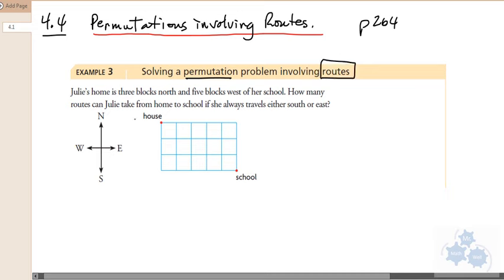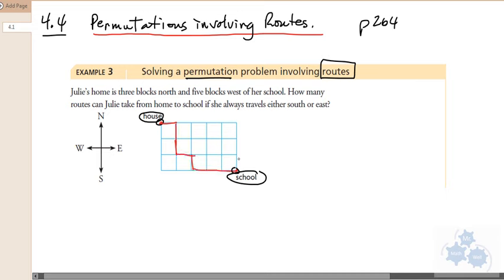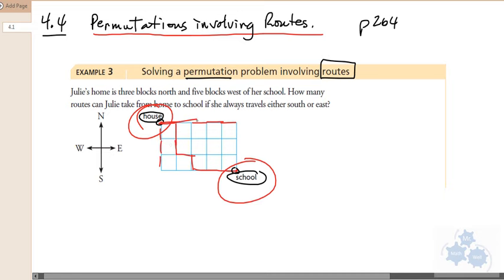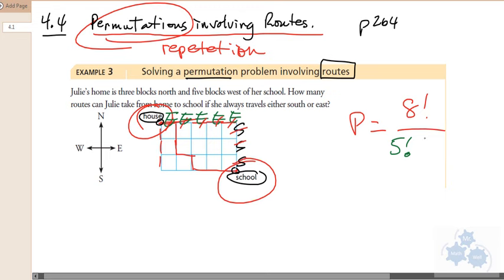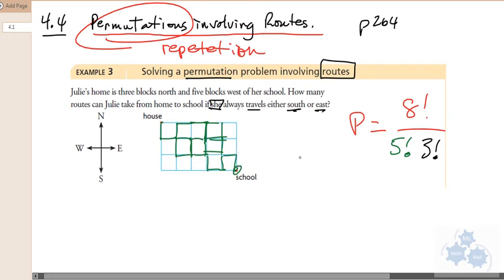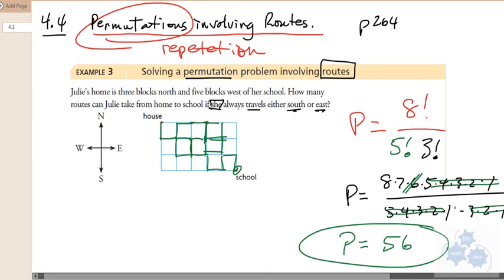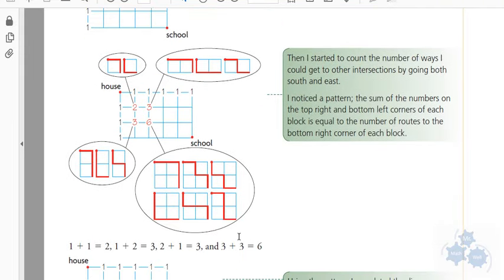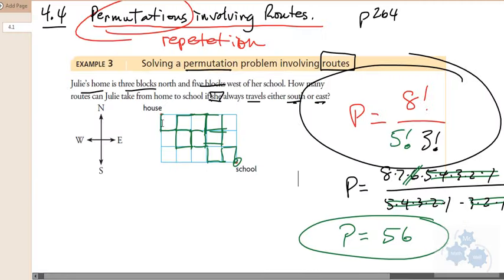FM 30 4.4 (part 2) Routes Example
How many different routes can you take to school? If school is 5 blocks east and 3 blocks south, the number of routes you can take is really easy to find!!